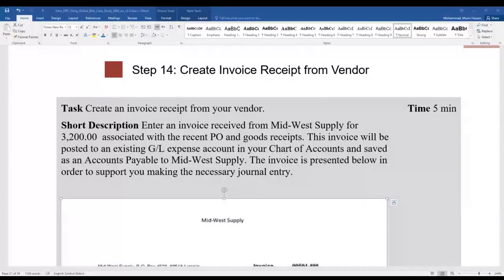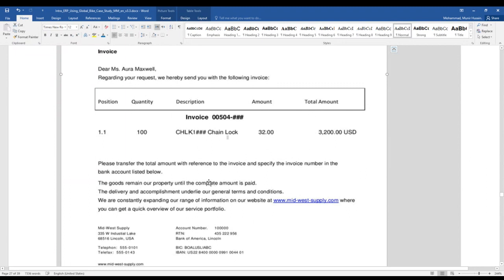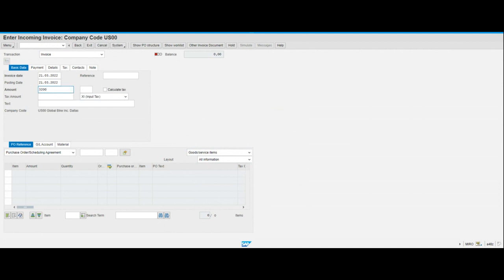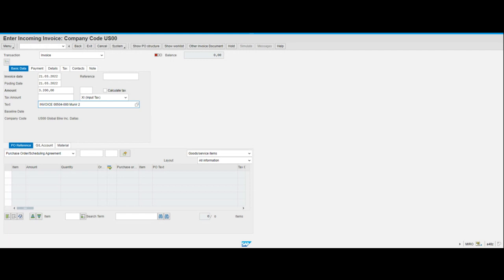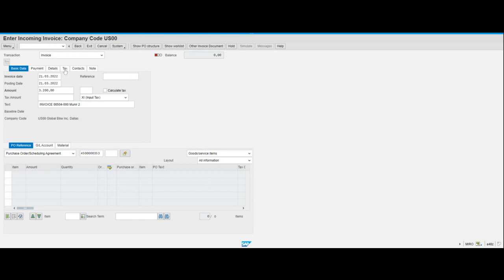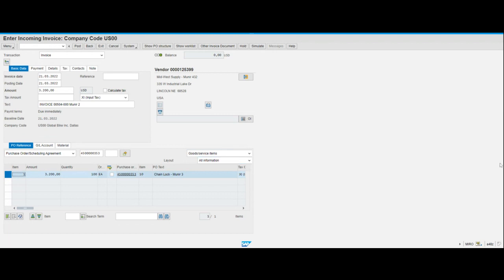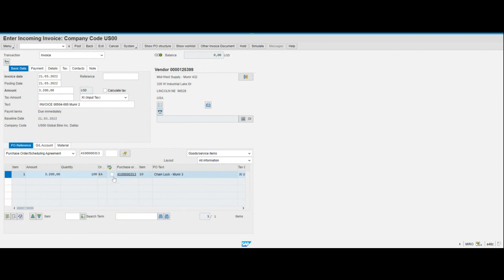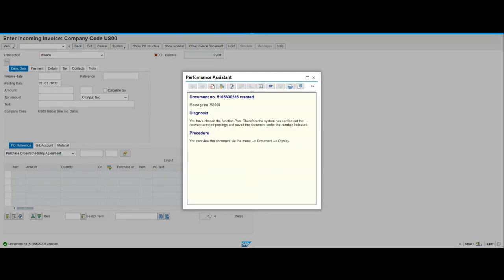Case Step 14#JIC#LSCM452#ACCT222